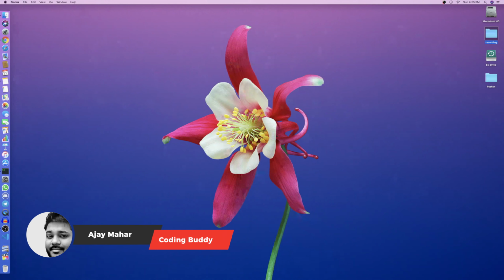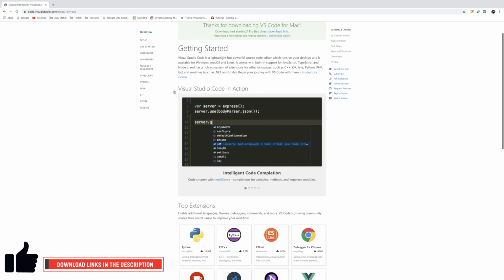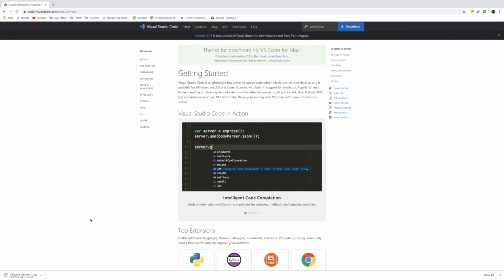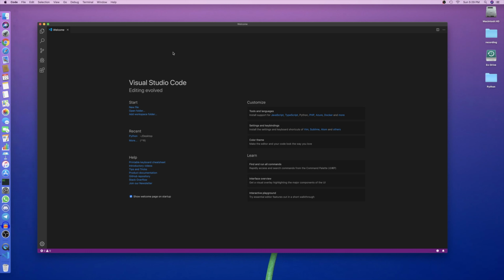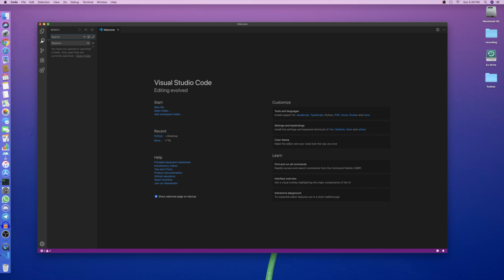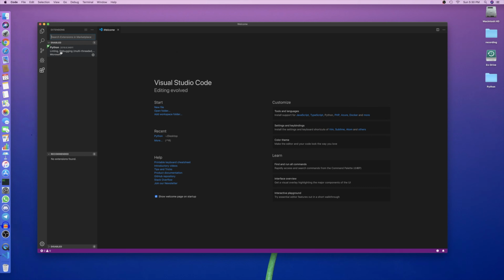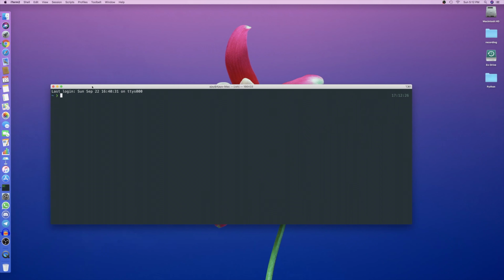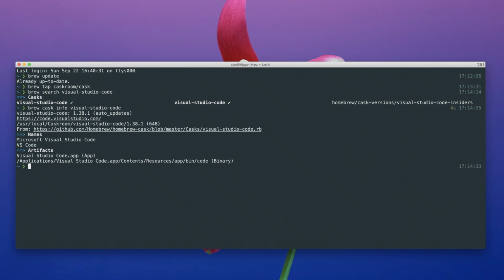How to Install Visual Studio Code on mac os - Python For Freshers by Ajay Mahar | Part- #1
Learn "how to install visual studio code on mac".  Download using package installation, download using terminal. Will do basic walkthrough and setup of visual studio code. This is series of "Python For Freshers by Ajay Mahar (Coding Buddy)"

This is going to be the best playlist for learning complete python programming, In this series of videos, we will learn all the topics in practical way, where we will talk bit of theory to understand the concept then will jump into coding part,  which would be very easy to understand step by step process. I will cover all the major/top/IMP you can assume almost all the topics.

I am very exited about the course and I am sure you would find something new.

This is series of "Python For Freshers by Ajay Mahar (Coding Buddy)" playlist.

[⚡] NEW VIDEOS [⚡]
MONDAY AND THURSDAY @9:00 AM.

ajaymaharyt [TOPIC]

Use below command to install vscode using CLI.

$ brew update         # Fetch latest version of homebrew and formula.
$ brew tap caskroom/cask  # Tap the Caskroom/Cask repository from Github using HTTPS.
$ brew search visual-studio-code        # Searches all known Casks for a partial or exact match.
$ brew cask info visual-studio-code      # Displays information about the given Cask
$ brew cask install visual-studio-code  # Install the given cask.
$ brew cleanup                            # For all installed or specific formulae, remove any older versions from the cellar.

Wallah!!! You have completed the tutorial.